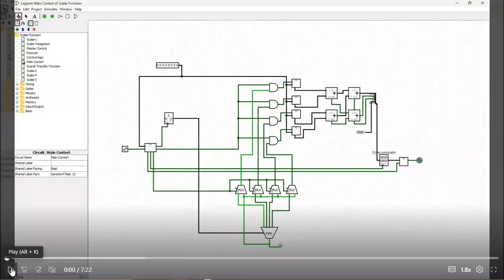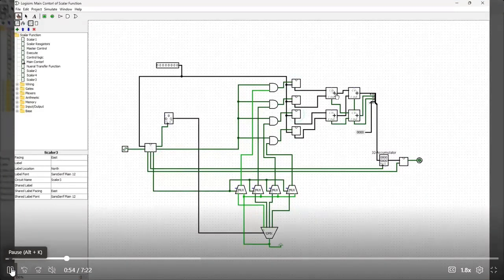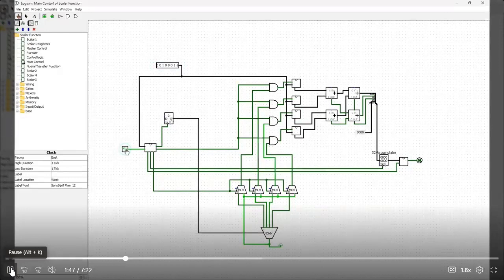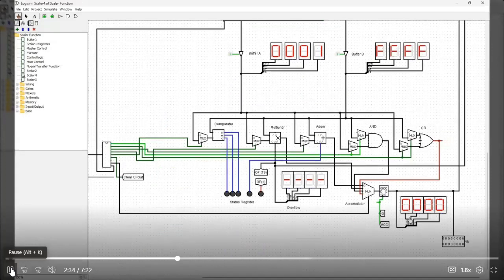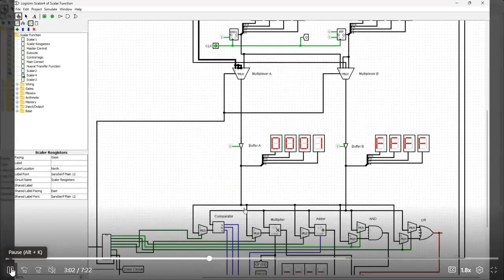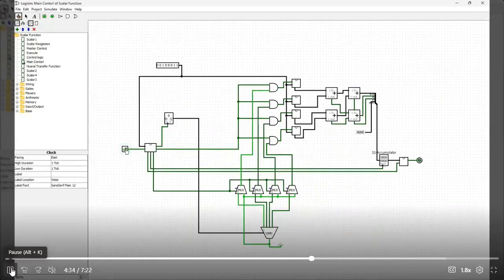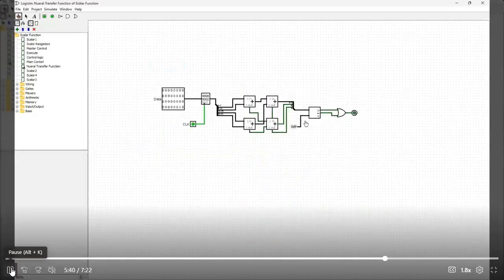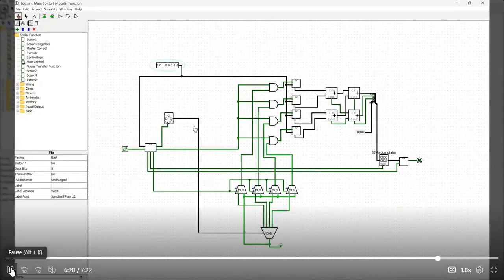2024 Neural Network "AI" chip Design Project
I've been giving this assignment for a couple decades.

In 1991 and 1992 I designed two Neural Network Processors; one is recorded in the U.S. Patent office with similar "Mixed Precision" and dedicated circuitry for neural network weight-matrix updates, to that in 2024 AI NVidia Chips !

2024 Best Computer Engineering Project, "Neural Network Machine Learning Chip Design" by Adam Johnson and Toma Yusada: in EGR430 Parallel Processing (formerly named Advanced Computer Engineering)

SEE ALSO:
2020 Best Computer Engineering Project: "Neural Network Machine Learning Chip Design"
by Kevin Carmen, Derek Manning, and Clay Buxton
in EGR433 Advanced Computer Engineering (named changed in 2022 to EGR430 Parallel Processing)